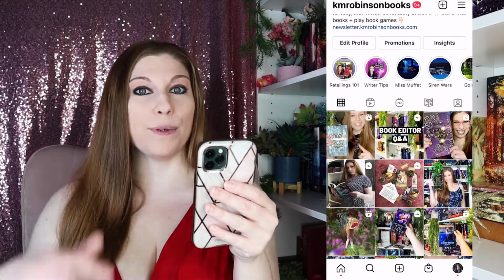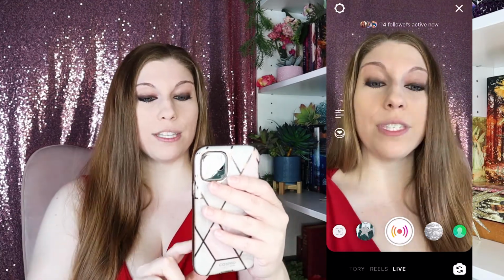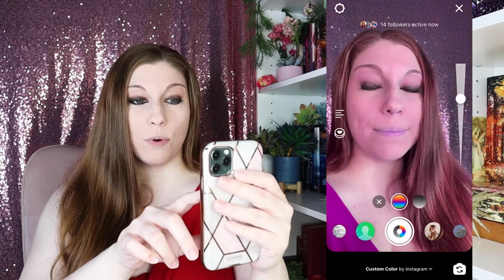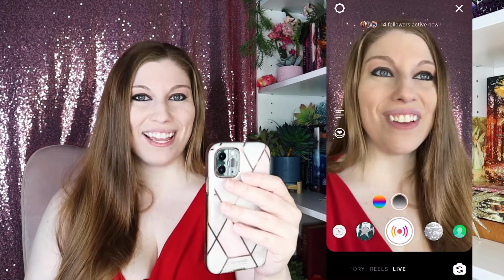How To Customize Your Color On Instagram Livestream (Saturation and Colortoning)